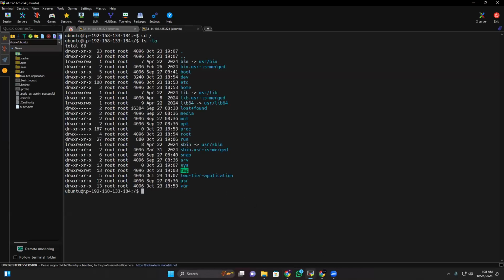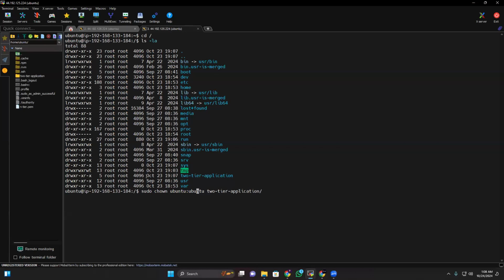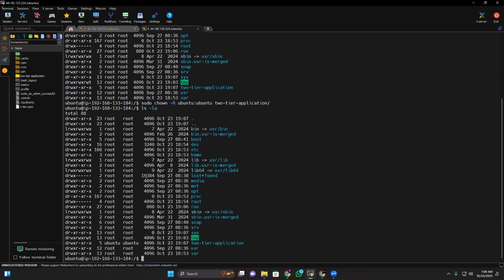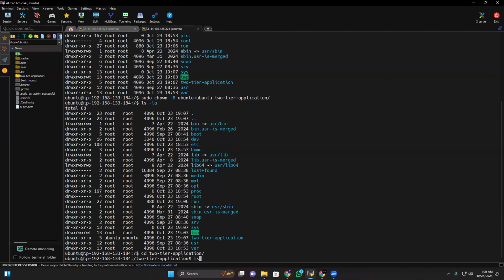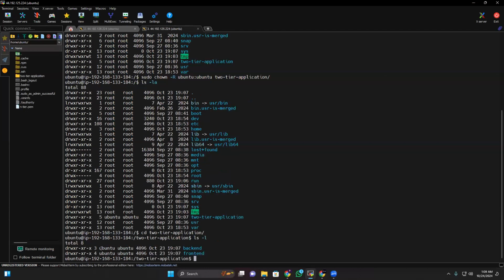52. Take Control of Your Linux Directory Ownership NOW!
1. The discussion involves using the Shebang line to clone a repository.
2. The speaker plans to change the ownership of the tutor application located in the root folder.
3. They navigate to the root folder and list its contents using `ls -la` to confirm the presence of the tutor application.
4. The speaker uses the `chown` command to change the ownership of the tutor application to the user and group "Ubuntu."
5. They note that using `chown` without any additional flags will only change the ownership of the tutor application itself, not the files and folders within it.
6. To change ownership recursively for all files and folders inside the tutor application, the speaker specifies the `-R` option with the `chown` command.
7. After executing the command with the `-R` option, they confirm the ownership change by using `ls -la` again, observing that the ownership has been updated to "Ubuntu" for the application and its contents.

Learn how to take control of your Linux directory ownership and change the ownership of a directory and its contents in Linux with ease! In this tutorial, we'll show you the simple and effective way to manage file and directory permissions in Linux. Whether you're a beginner or an advanced user, this video will guide you through the process of changing ownership of a directory and its contents using the chown command. By the end of this video, you'll be able to manage your Linux file system like a pro!

Our Office address:
30500 Van Dyke, Ste- 201